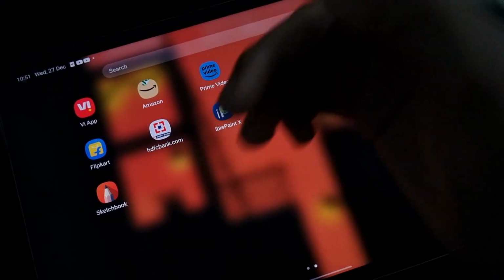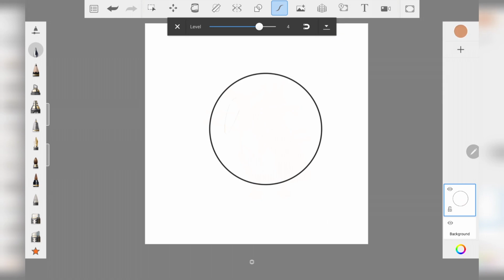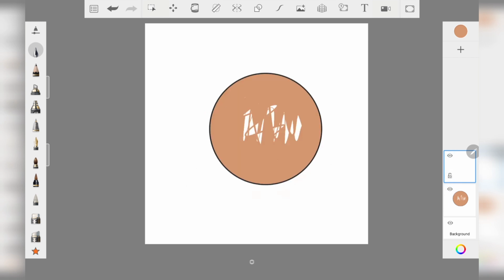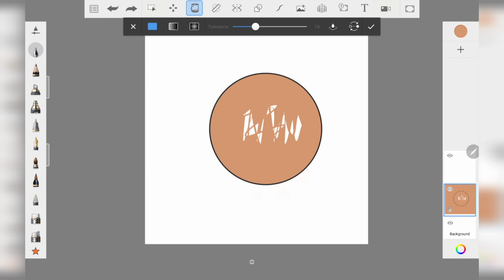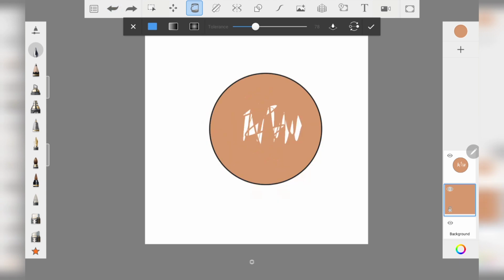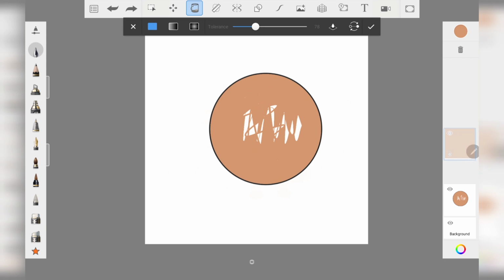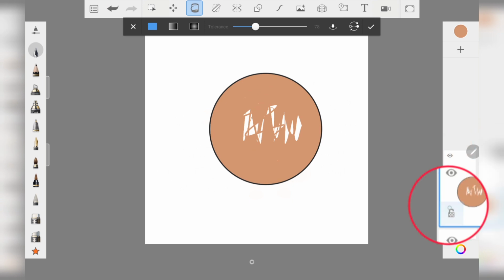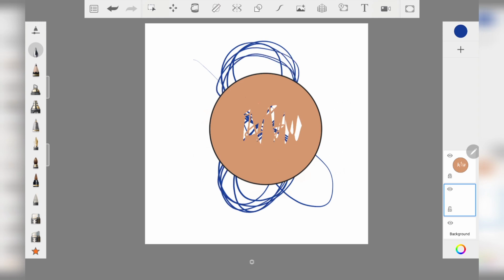How do layers / slides work in autodesk sketchbook ! Complete explaination with example !!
This is an easy concept but difficult to understand. And also interesting so do watch the complete video and let me know your thoughts on this in the comments. You can request for a new tutorial on any topic you want I will definitely bring in on my challen .